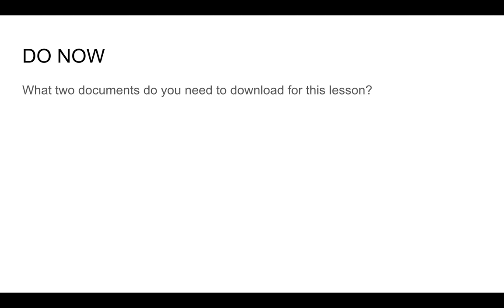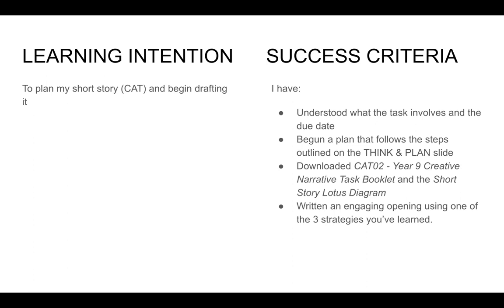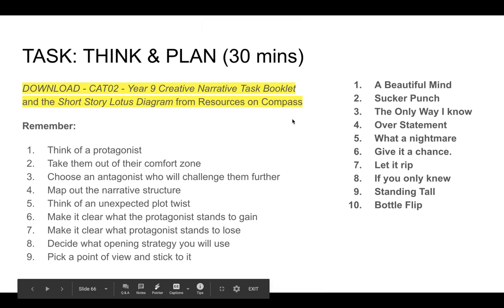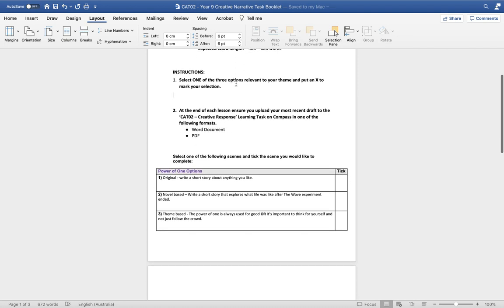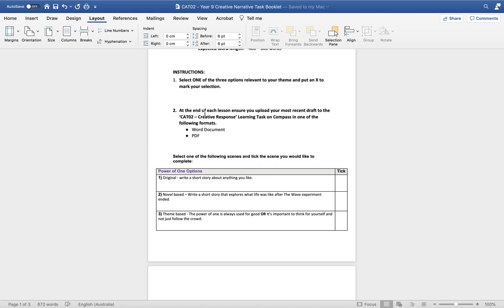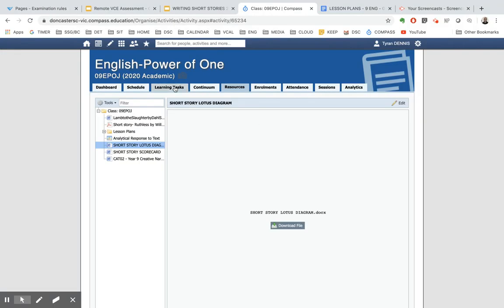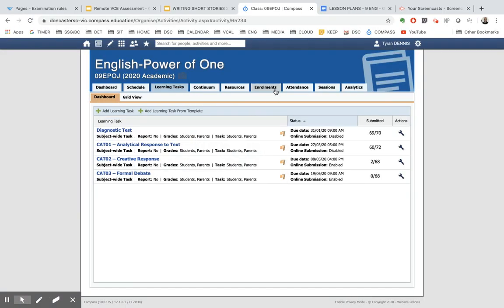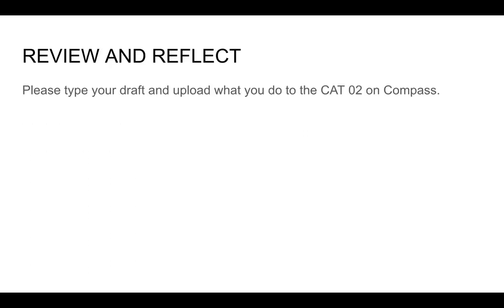Writing Short Stories - Lesson 9